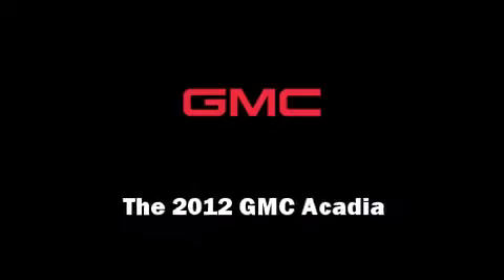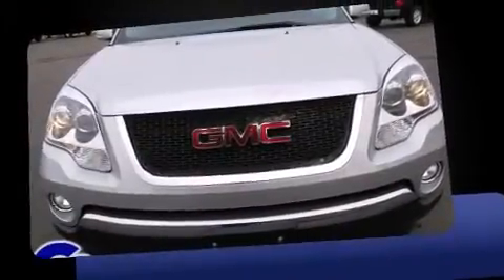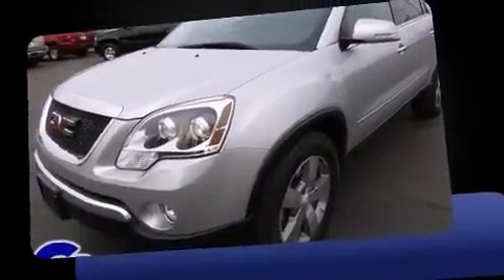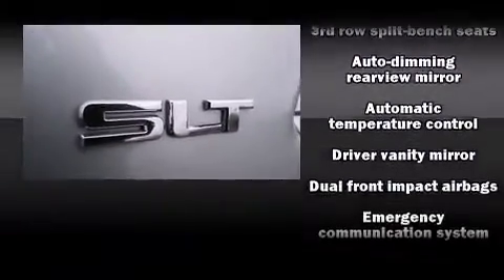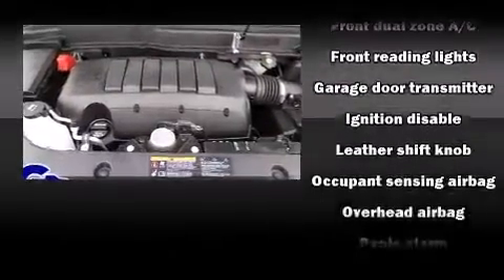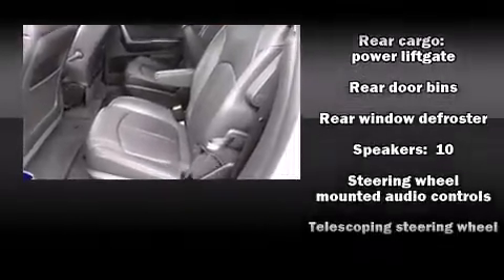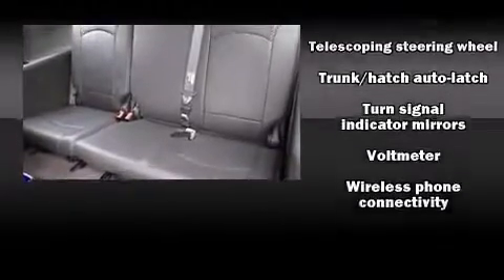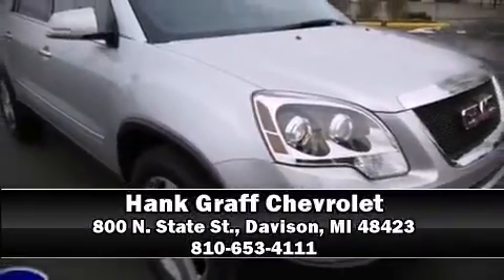Used 2012 GMC Acadia - StockID: 6-89239GG - Hank Graff Davison, Flint Chevy Dealer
- You are viewing one of our Used GMC SUV's, Hank Graff Chevrolet Davison encourages you to come in for a test drive on this Used 2012 GMC Acadia, stock# 6-89239GG. We are located in Davison Michigan near Flint, MI - Grand Blanc, MI - Lapeer, MI - All Surrounding Mid-Michigan areas. Come take a look at this Used 2012 GMC Acadia today. Our experienced sales staff is eager to share its knowledge and enthusiasm with you.

Year: 2012
Make: GMC
Model: Acadia
Bodystyle: SUV
Engine: V-6 cyl
Trans.:
Miles: 12972
Exterior:
Interior:

Hank Graff Chevrolet Davison
Address:
800 N. State St.